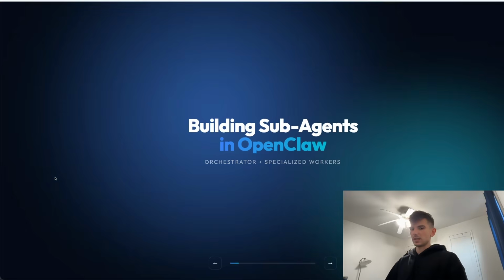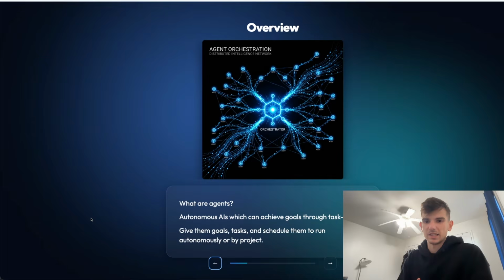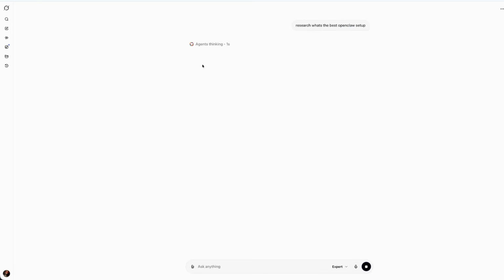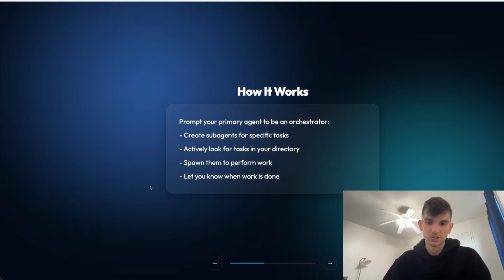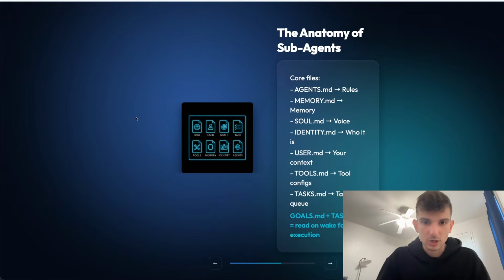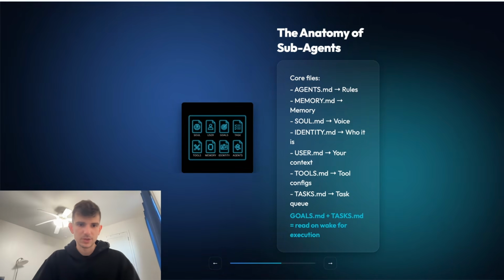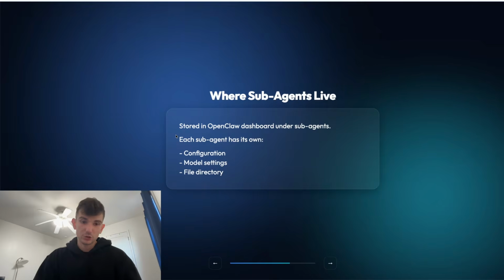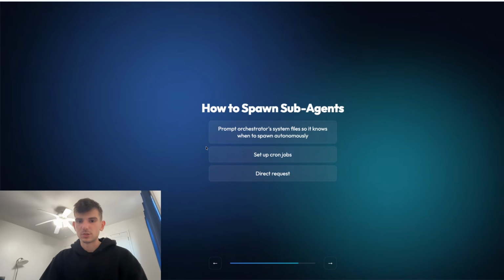How to Build Sub-Agents in OpenClaw (Full Guide)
Here we discuss the anatomy of sub-agents, how they work, and how you can set up your own.